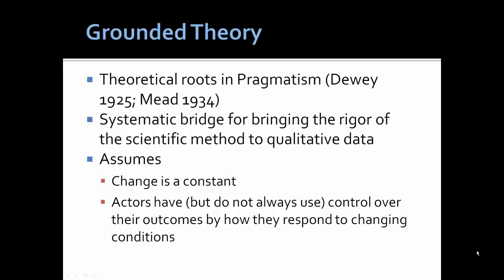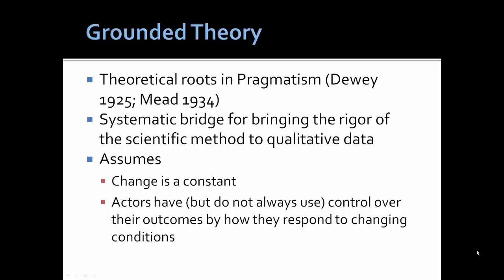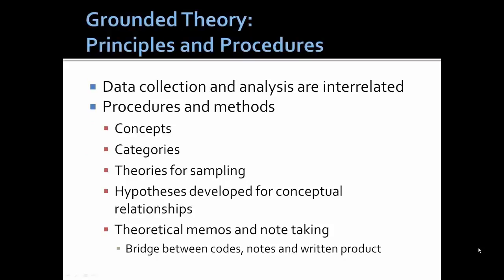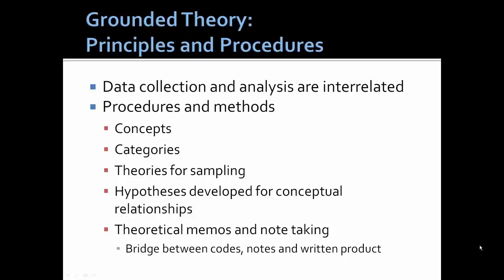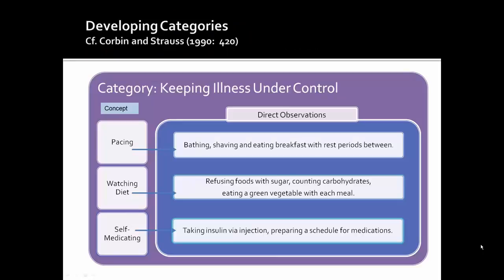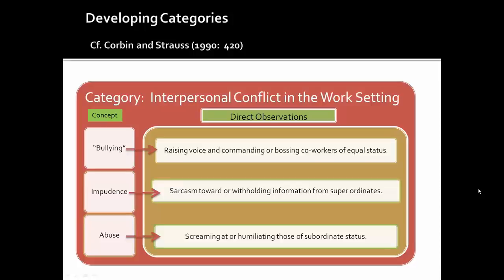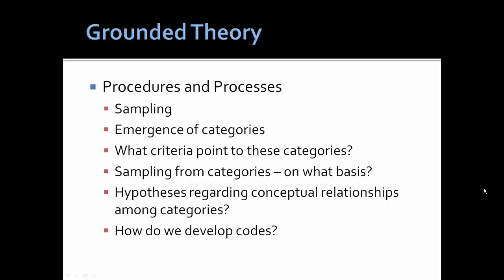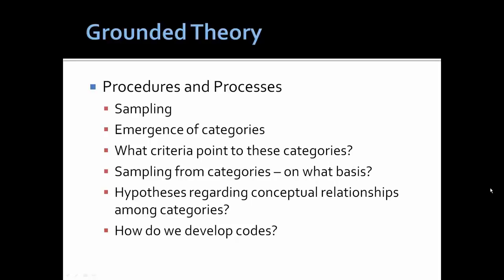Revised Grounded Theory